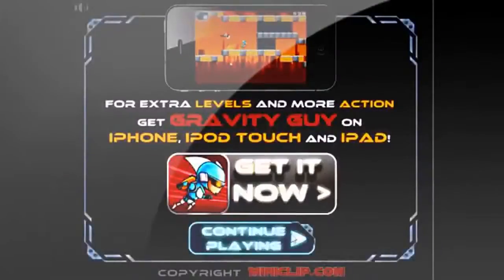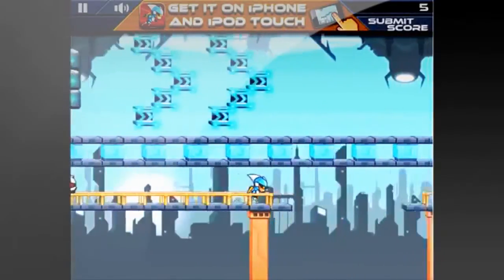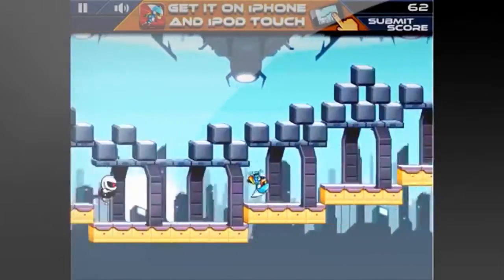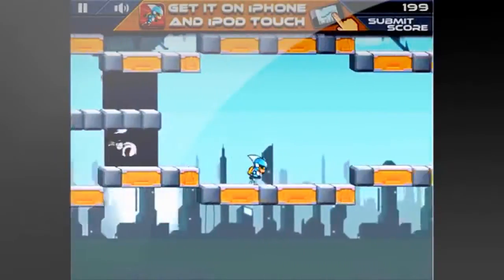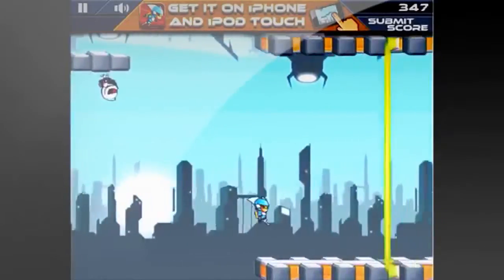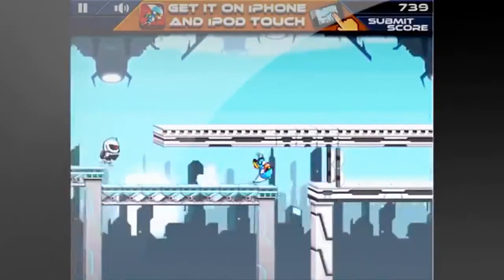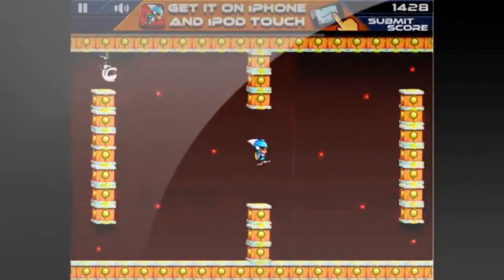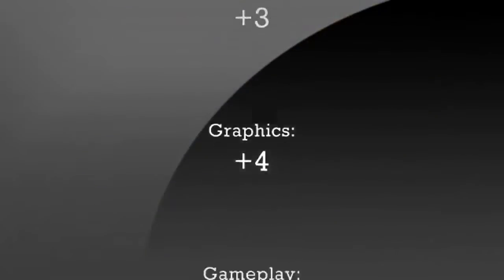Flash Game 15 Guy